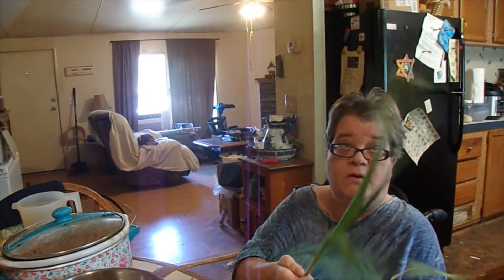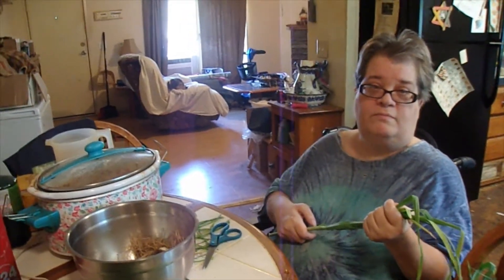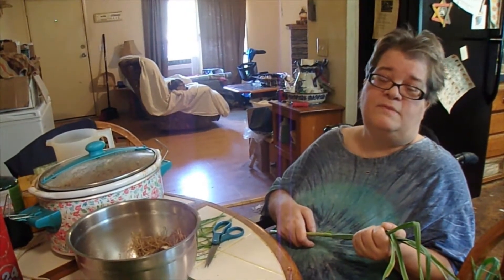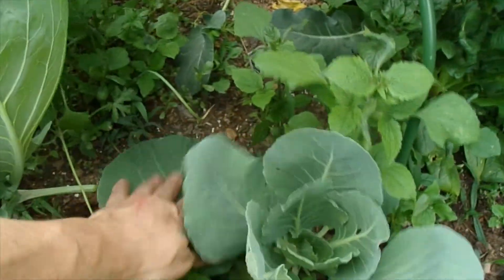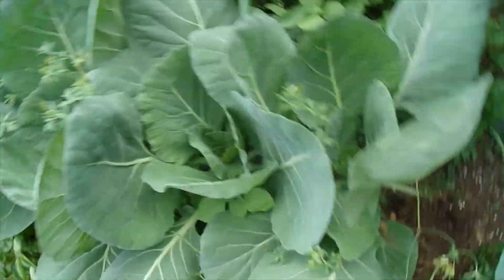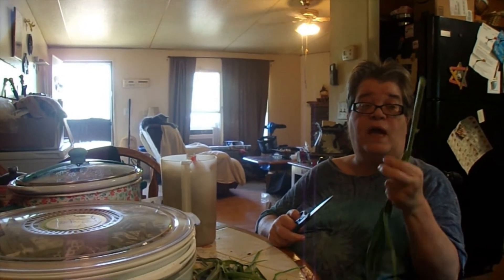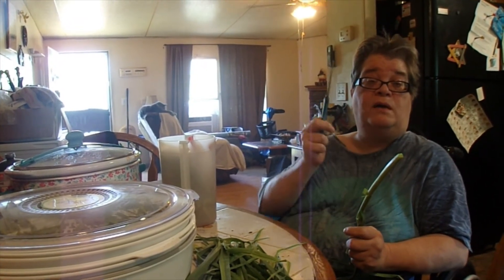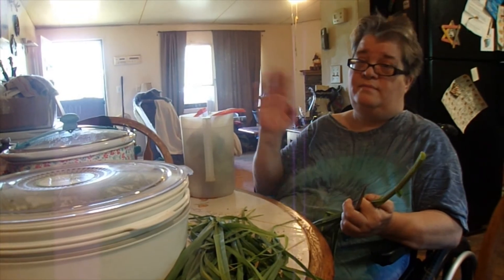GARDEN growsomethingnew2022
This year, we are growing allot of new things, while cutting back on the things we usually grow each year. This video is part talkative and pictures. Hope you enjoy.

Use this link